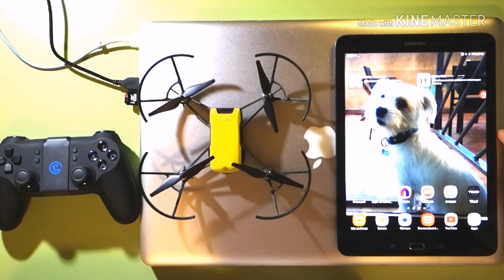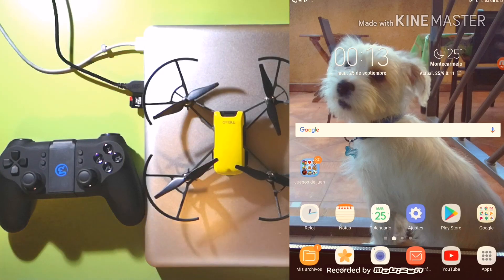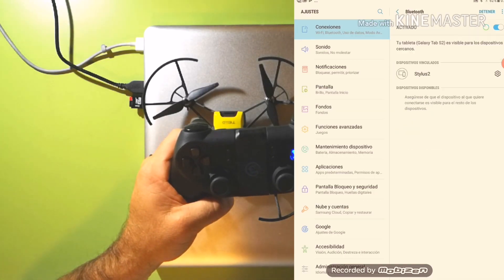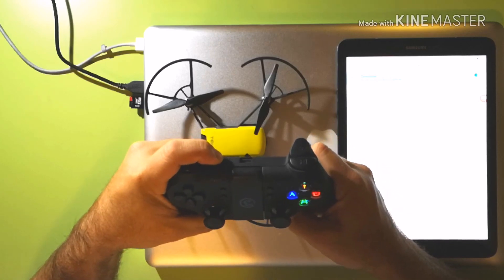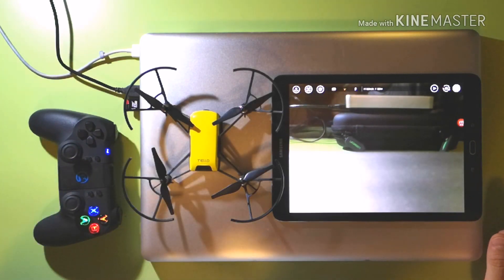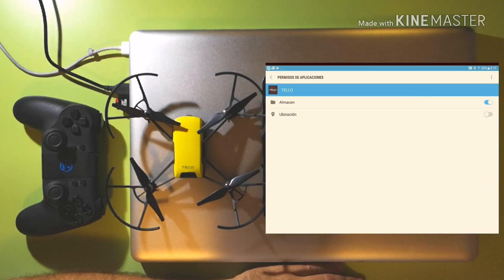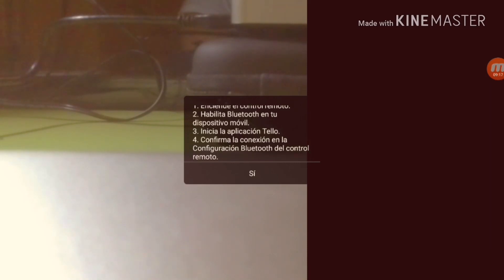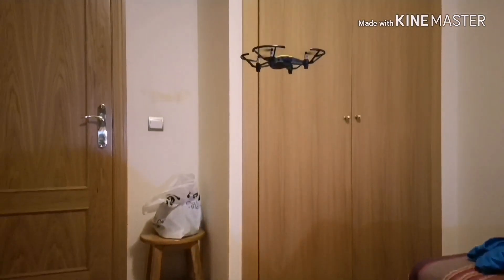Connecting Gamesir t1d Remote to an Android Samsung Tablet to control the DJI Tello drone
I have recently posted a video on how to successfully connect the Gamesir t1d Remote controller to a phone using Android in order to control the DJI Tello Drone

This video shows that the procedure also works for tablets using Android like the Samsung Galaxy II tablet